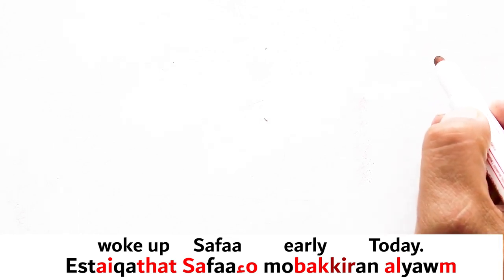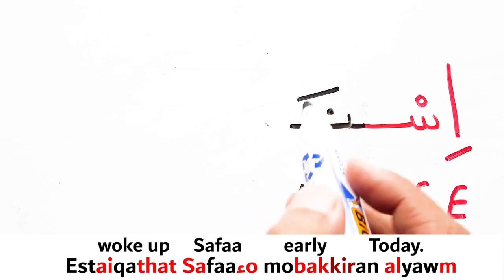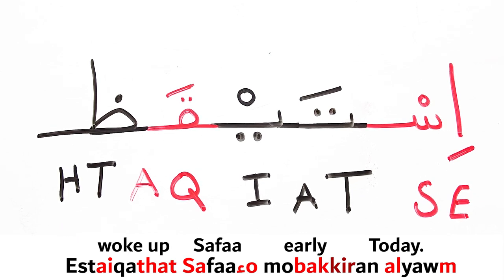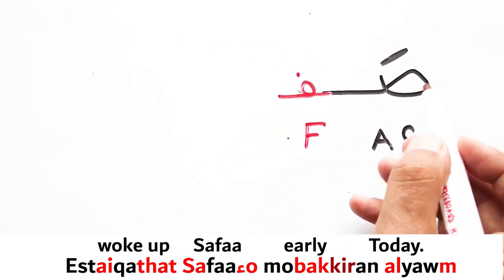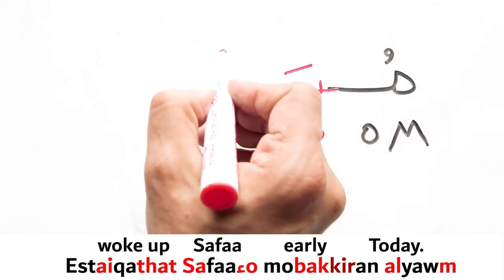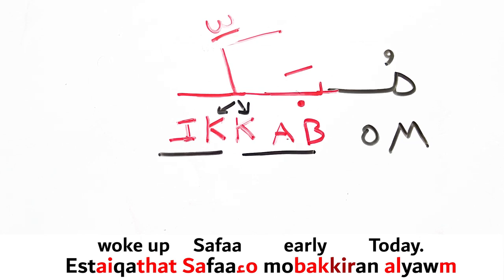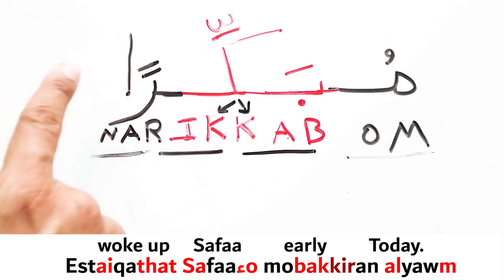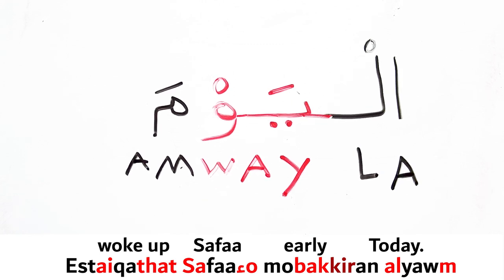Learn Arabic words and phrases reading writing Arabic for beginners Arabic phonics & conversation